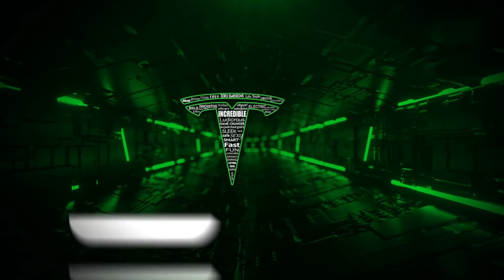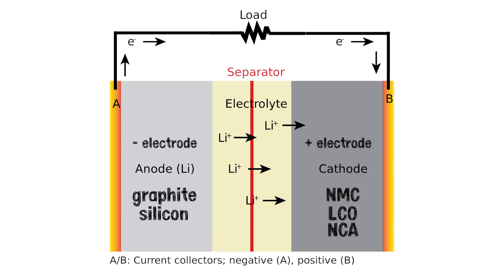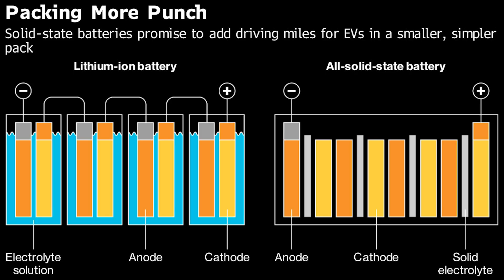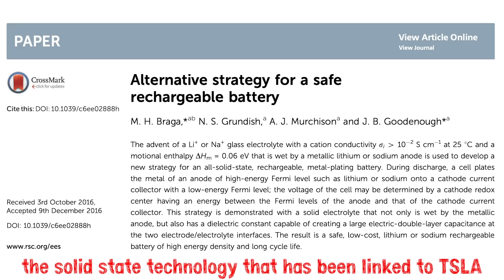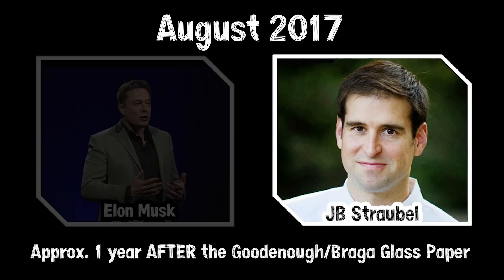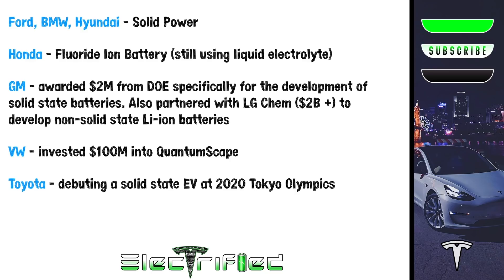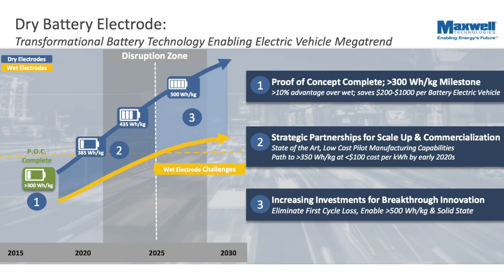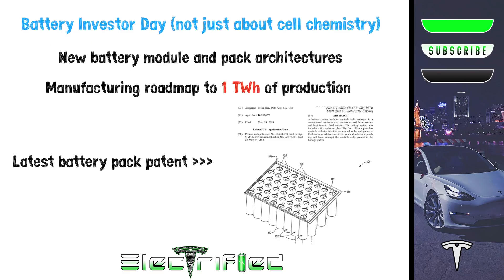Tesla Solid State Battery? Tesla Battery Investor Day Preparation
The highly anticipated Tesla solid state battery...is it here or are people jumping to conclusions? This video will serve to prepare us all for the Tesla Battery Investor Day this April. Perhaps most importantly, we'll dive into Maxwell's Dry Battery Electrode technology (which is NOT the same thing as a solid state battery).

(ANY purchase after clicking this link will help support Electrified ⚡️at NO extra cost to you)

✅ Time Stamps (will be in pinned comment as well for mobile):
00:00 - Start
4:25 - The end of "how Li-ion batteries work"
5:00 - What is a solid state battery?
7:23 - Goodenough and Braga's "Braga Glass"
9:36 - Elon and Straubel solid state comments
10:55 - Goodenough quote - not a win for TSLA?
11:51 - How competition is pursuing solid state tech
13:49 - Maxwell, Dry Battery Electrode technology
17:10 Tesla Battery Investor Day possibilities

Best entry-level camera
Best podcast/voice-over microphone
My favorite audio recorder
Best value camera tripod
Affordable and reliable memory card

✅ We also cover:

The truth about the rumored Tesla solid state battery
Tesla Battery Investor Day possibilities
Maxwell's Dry Battery Electrode technology